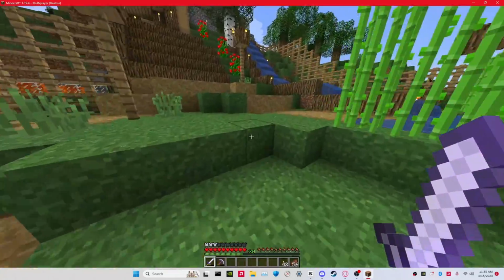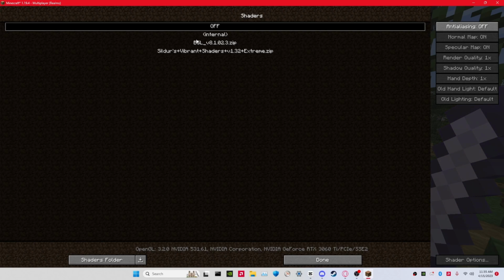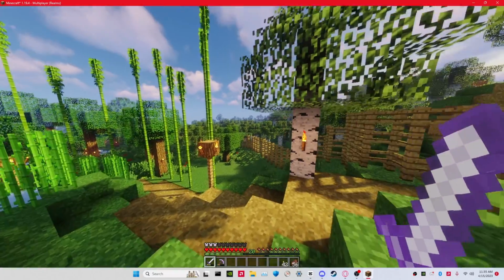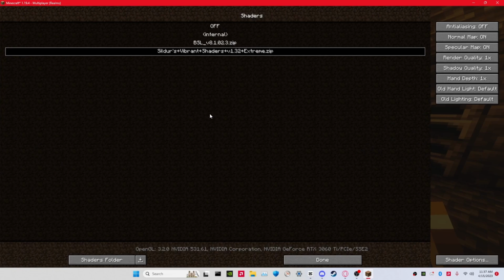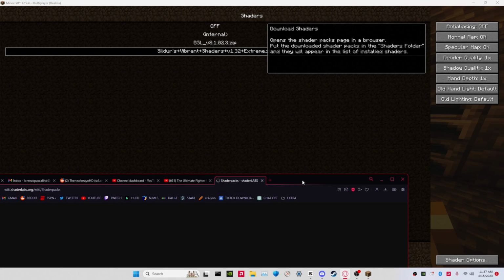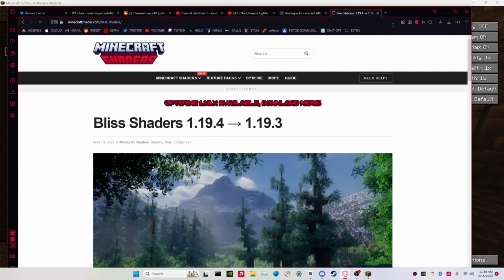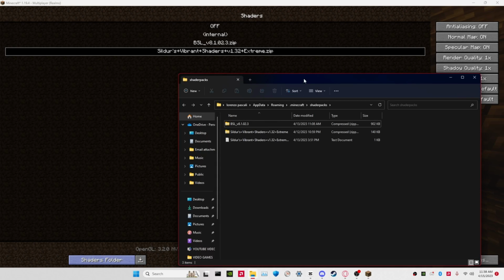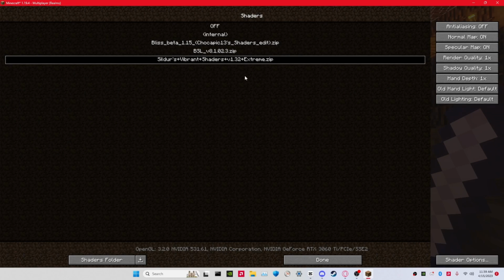HOW TO DOWNLOAD & INSTALL SHADERS - MINECRAFT